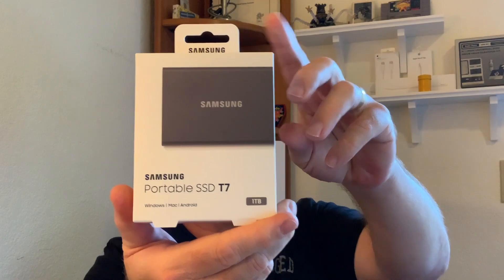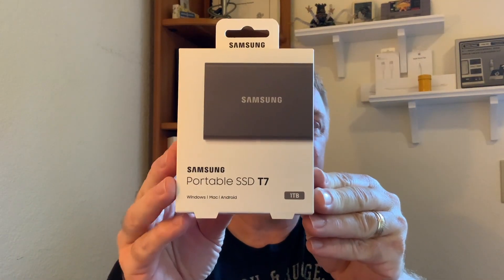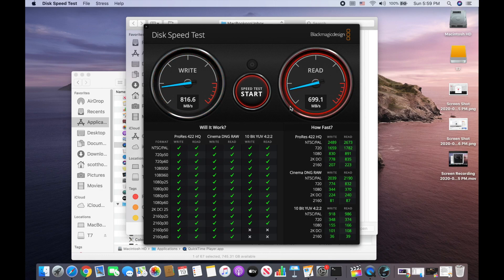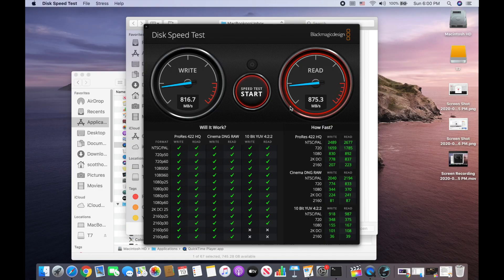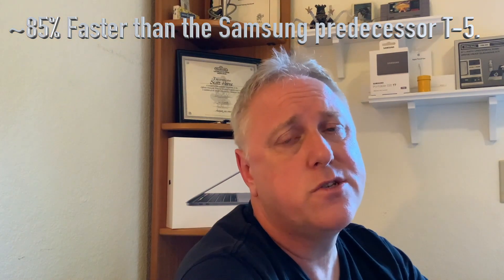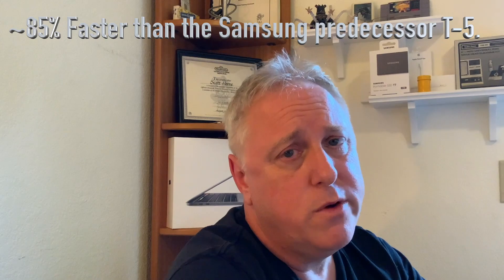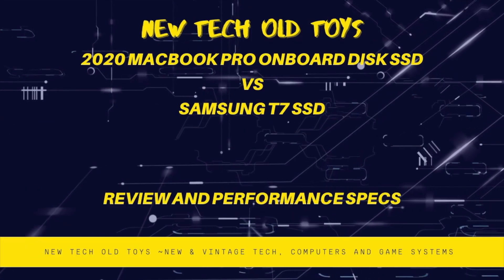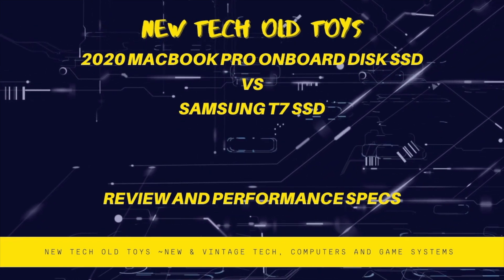2020 MacBook Pro onboard VS external Samsung T7 SSD drives.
Samsung T7 vs Apple Macbook SSD:
Before you buy a new MacBook Pro or external storage SSD, WATCH THIS review on storage performance!  2020 Apple MacBook Pro 13 onboard SSD VS external Samsung T7 SSD drive.  T7 unboxing and performance reviews.  Using a 2020 MacBook Pro 13" with 10th Generation Intel i7 4.1 GHz to test on.  I measure the writing and reading speeds of the built in 1 Terabyte SSD storage and compare it to the writing and reading speeds of the external Samsung T7 SSD.  The built in speeds are amazing and the external Samsung T7 also performs impressively well on the Thunderbolt 3 ports of the MacBook Pro.

Samsung T7 USB C 3.1 Gen2 1TerraByte SSD
Apple MacBook Pro (13-inch, 16GB RAM, 1TB SSD Storage, Magic keyboard) - Space Gray